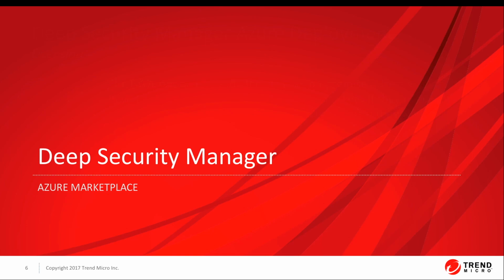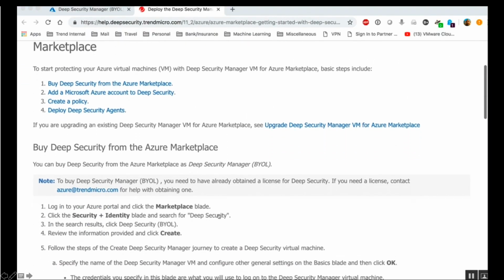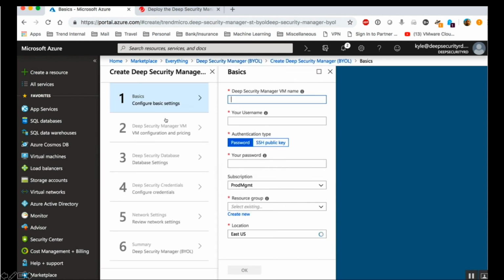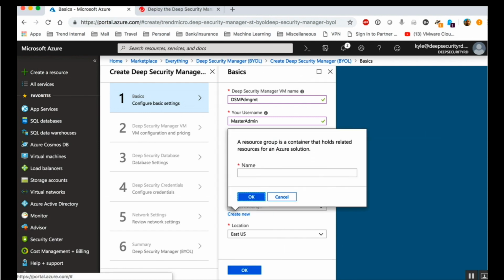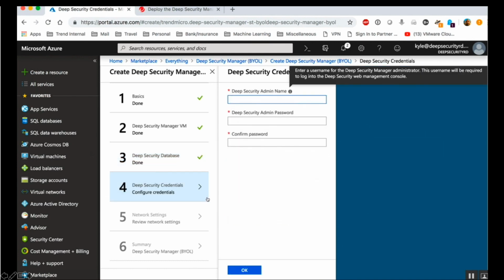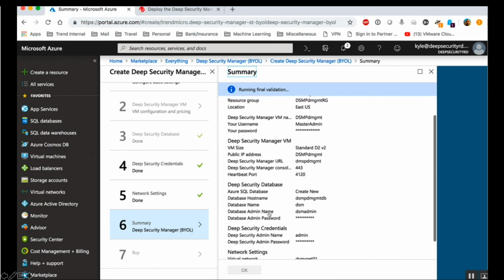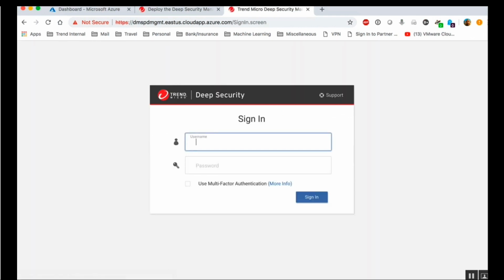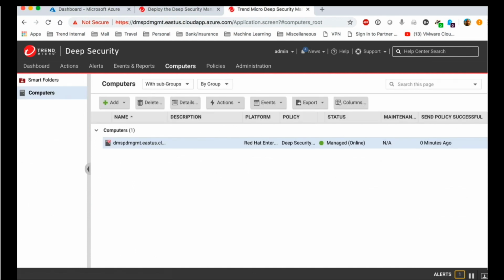Trend Micro™ Deep Security™ Manager - Azure Cloud Deployment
A Deployment of the Microsoft Azure Marketplace Trend Micro Deep Security Manager. For more information about the Azure Marketplace Deep Security Manager